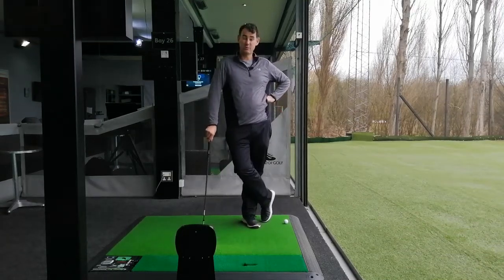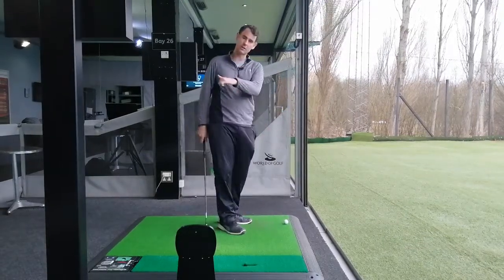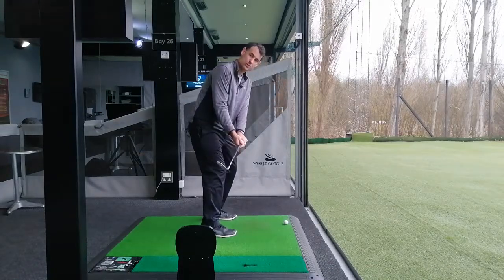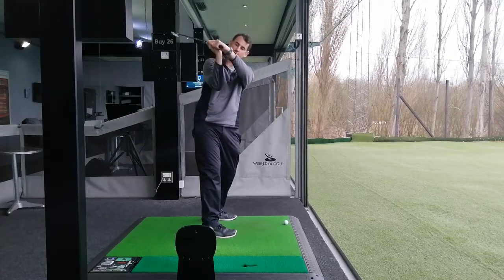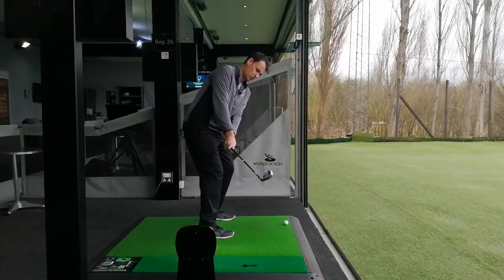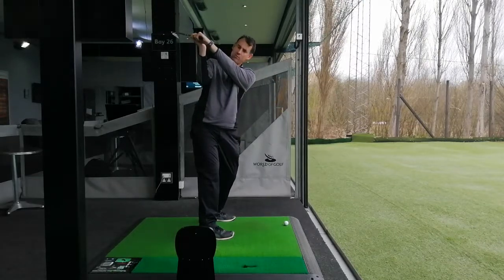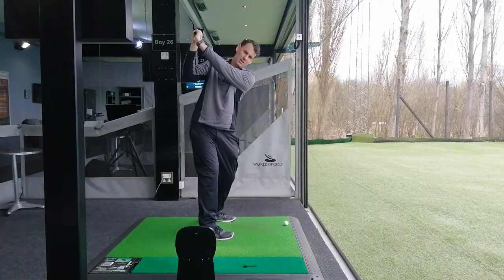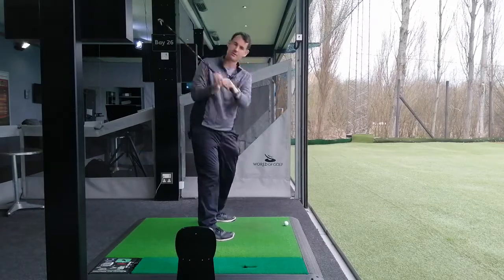Lead wrist position in the backswing